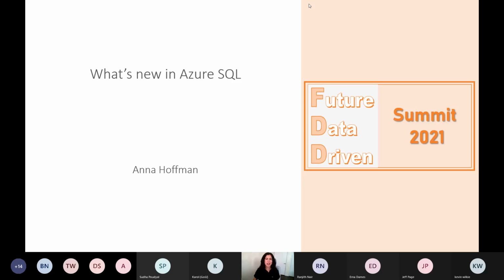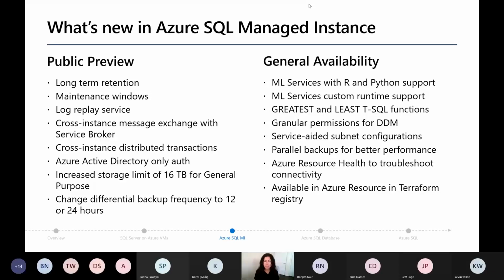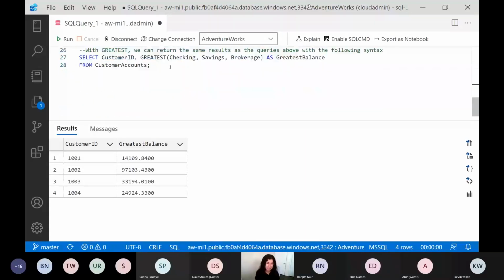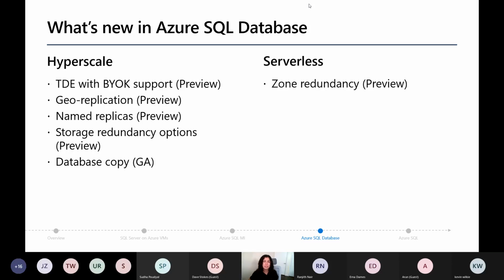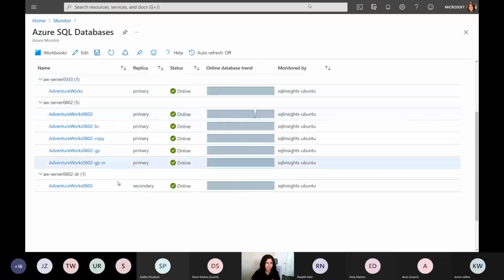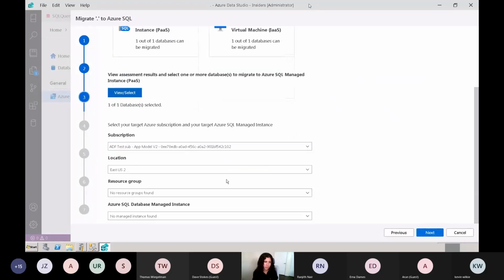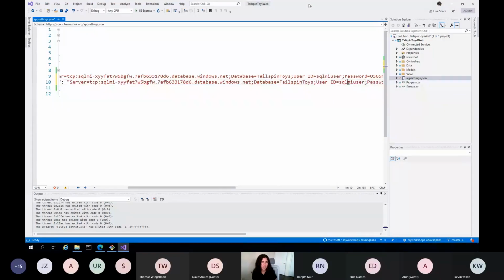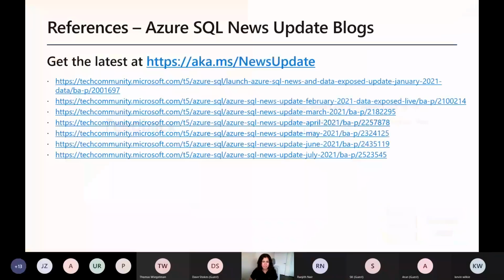What’s New in Azure SQL - Anna Hoffman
Presentation Title: What’s New in Azure SQL

Abstract:
Join this session to get all the updates on what’s new in Azure SQL in 2021. You’ll learn about updates containing all things SQL Server and Azure SQL. This not-to-miss session will include demos and a sneak peak at the future!